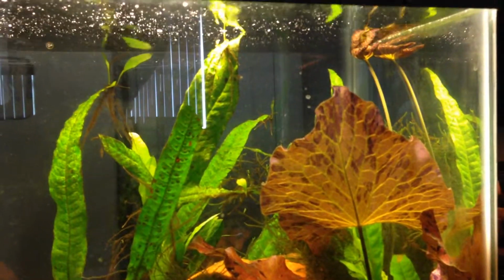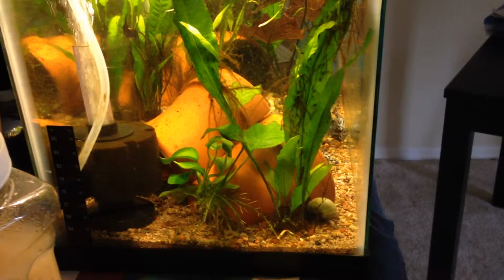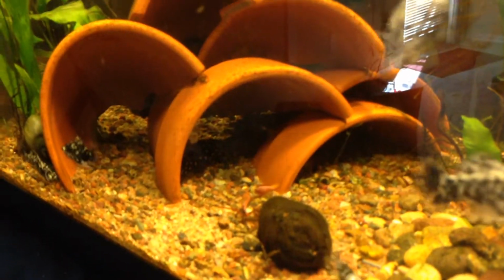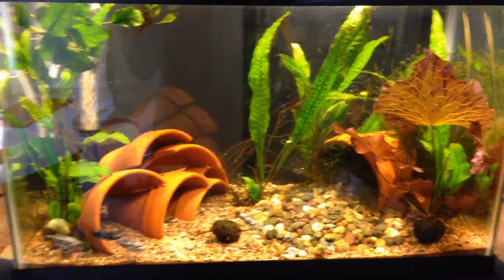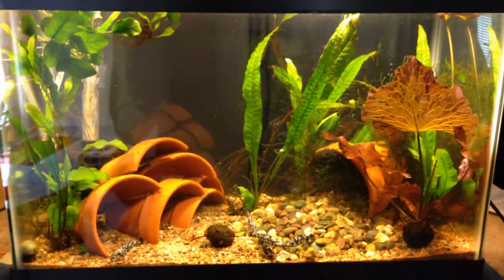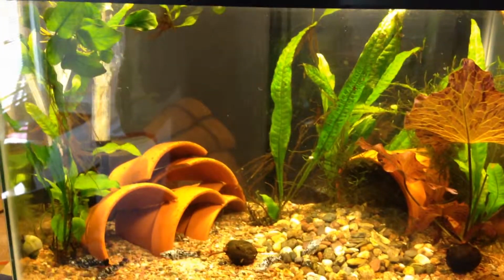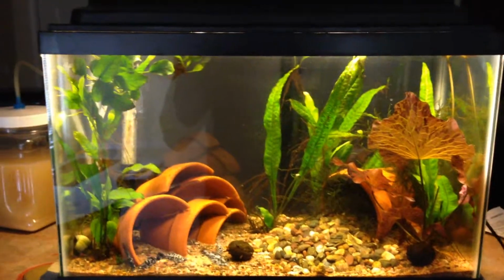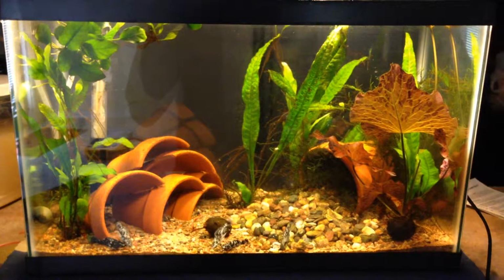10 gallon planted update (8/29/15)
update video on my ten. The big news is the addition my newest member to the tank Hypancistrus inspector.